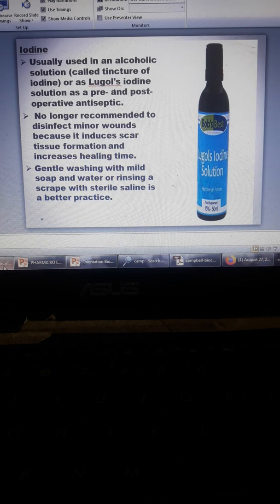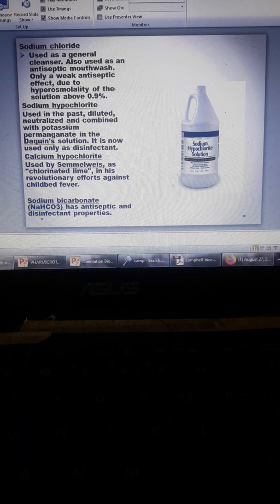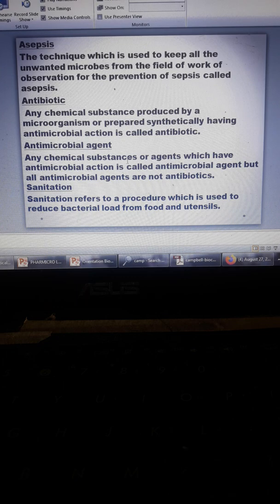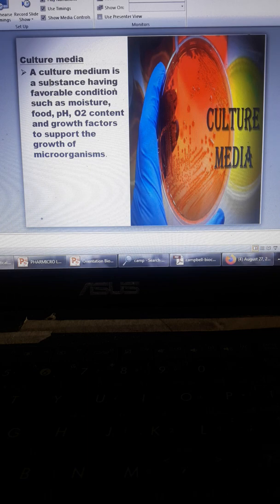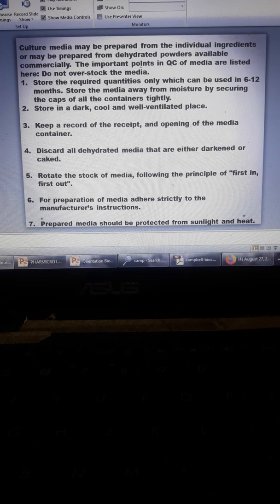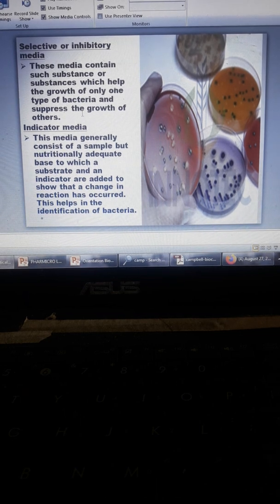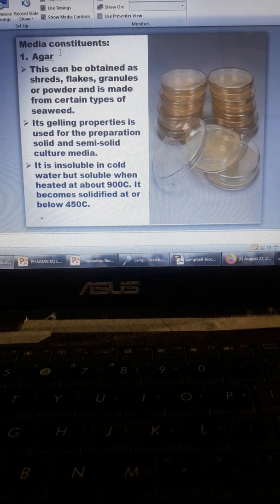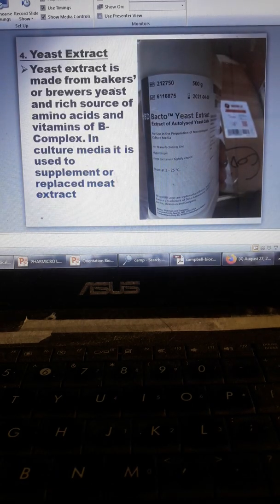September 3, 2020